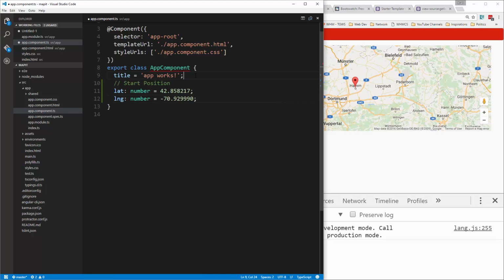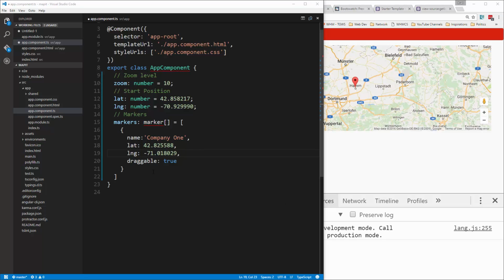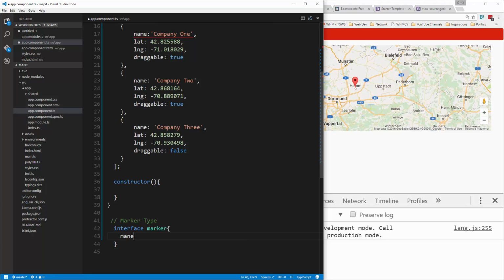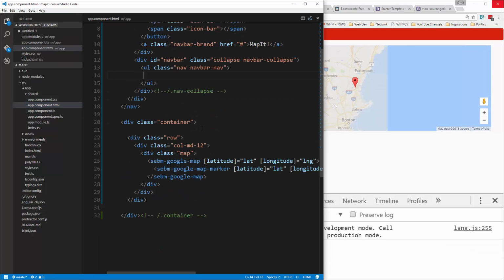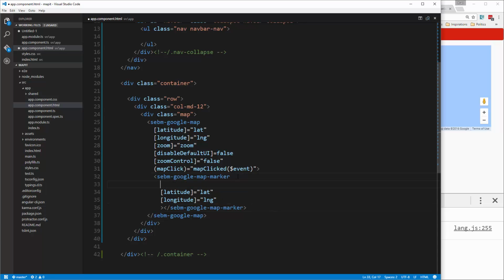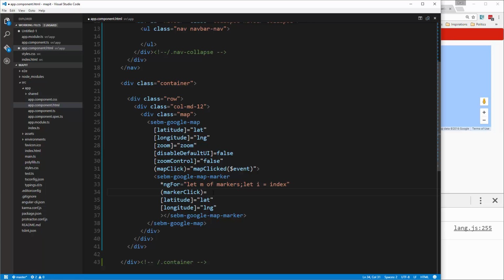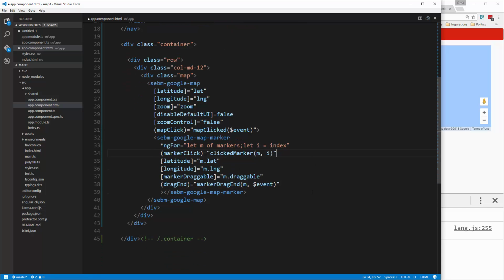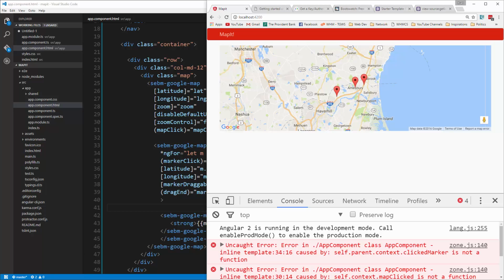Learn To Build A Google Map App Using Angular 2 - Marker Display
Learn how to Design a complete Google Map App using Angular 2: -